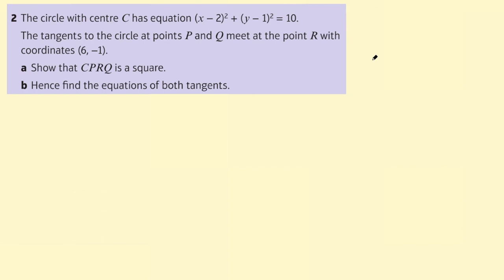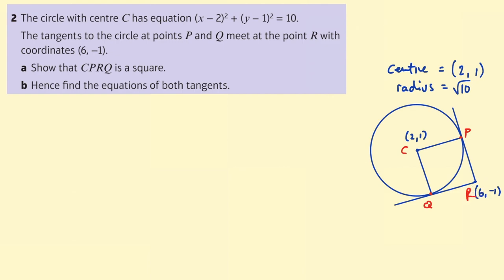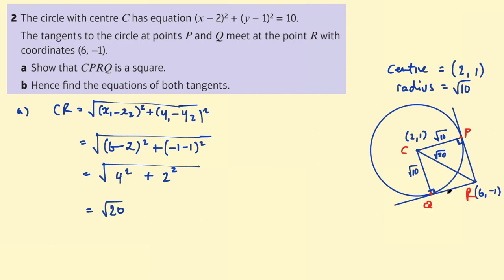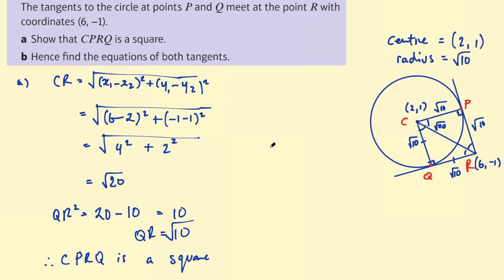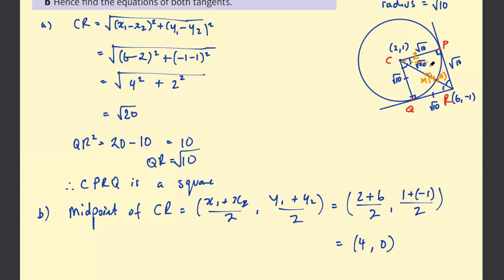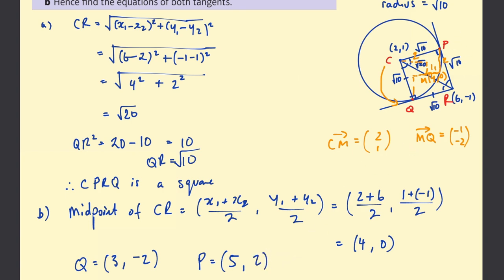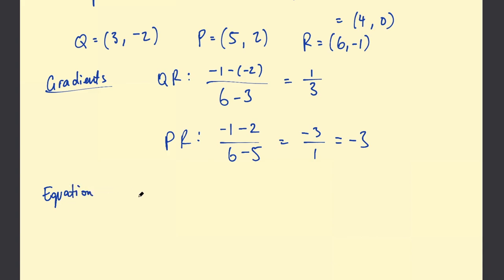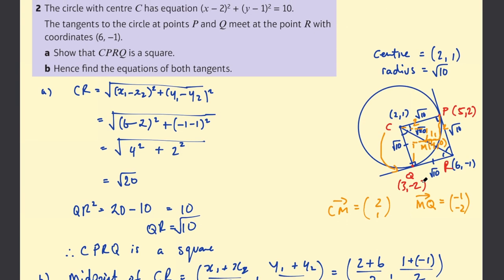AS-level challenge question - circle geometry - tangents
A challenge question from the section on tangent and chord properties.